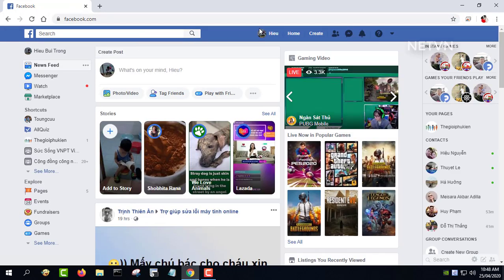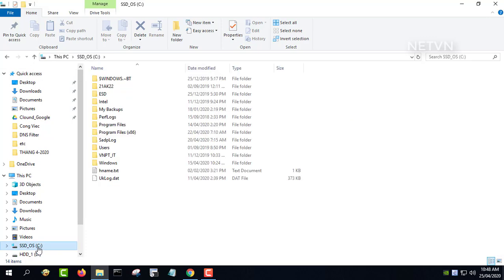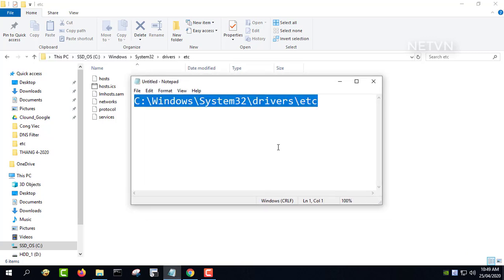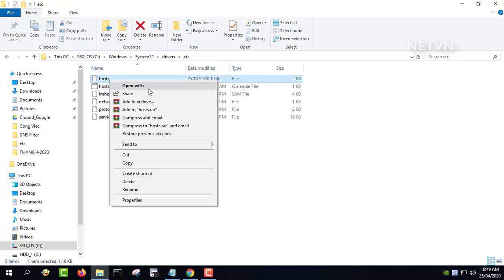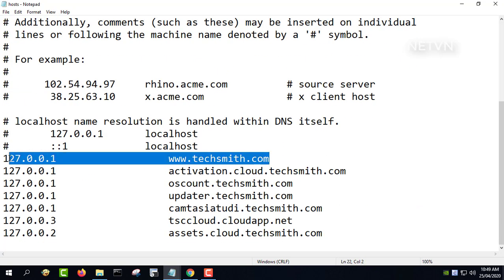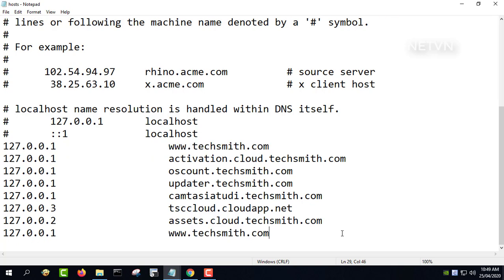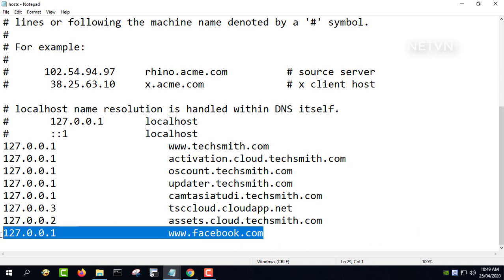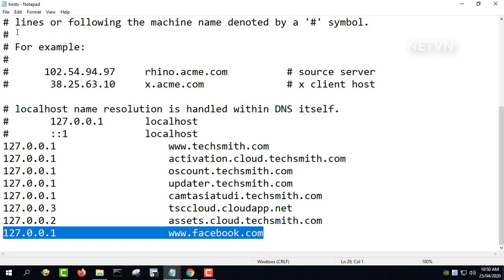How to block any website without software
You want to block certain websites on your computer to ensure the safety of your computer and the safety of your family members. With just a little trick like the above, you can block any website without using paid software.